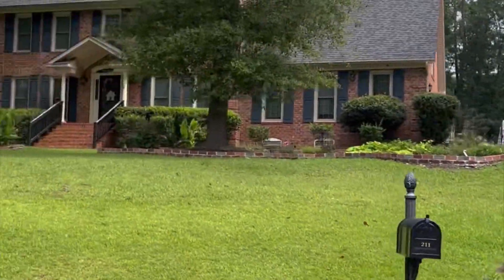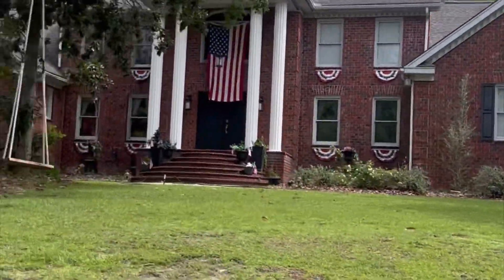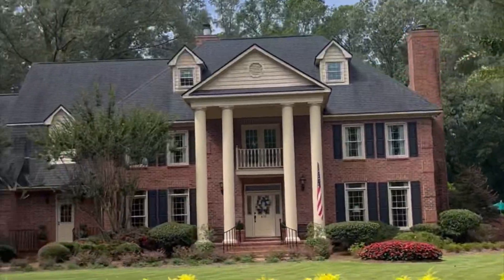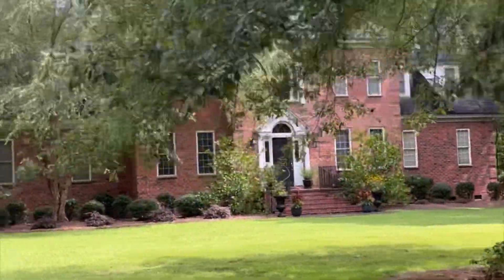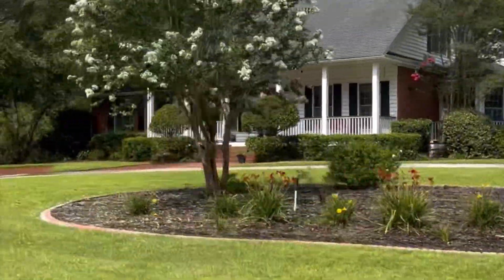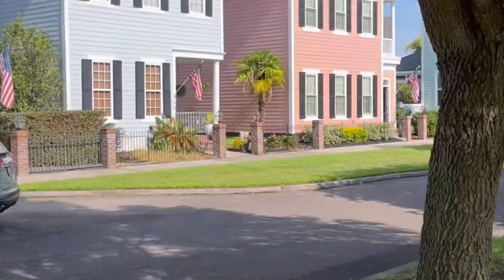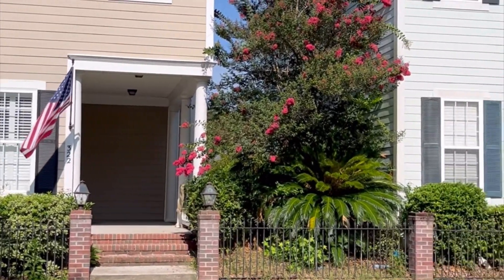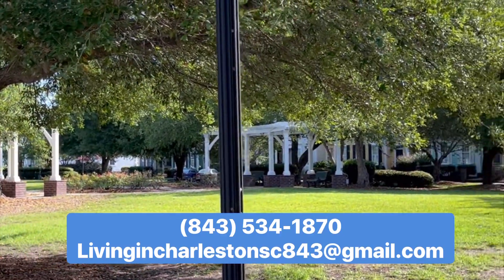Hidden Gem Neighborhoods Charleston SC | Moving to Charleston SC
Looking for a place to call home in Charleston, SC?

From historic districts to trendy neighborhoods, these neighborhoods have something for everyone. If you're looking for homes for sale in Charleston, SC, these neighborhoods are a great place to start your search. Browse properties in these neighborhoods and find the perfect place to call home!

If you're MOVING TO CHARLESTON, SOUTH CAROLINA and need help, our information is below! Call, Text, or Email anytime! One of the most desirable suburbs in all of Charleston, South Carolina is the Cane Bay area just north of Charleston! You are right in between Summerville, SC and Charleston, South Carolina and you are going to LOVE the homes you can get in this area! Jasmine Point in Cane Bay has tons of affordable new homes and luxury waterside homes as well!

📲 We are absolutely obsessed with helping people here in Charleston, SC and moving to Charleston South Carolina
We get calls, texts, and emails every day from people just like you moving here and we absolutely love it! If you are moving here to Charleston South Carolina or any of the surrounding areas, we can help with any questions you have and make this move and Charleston Real Estate purchase a smooth and easy process!

Brokered by Jeff Cook Real Estate LPT Realty